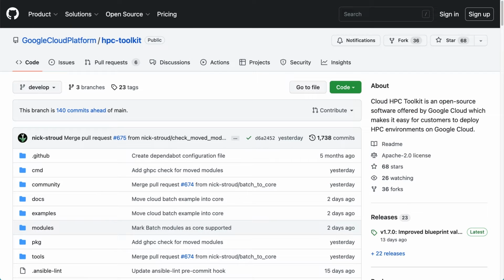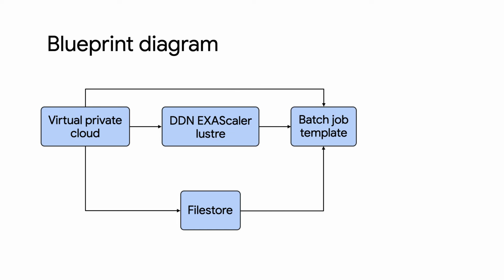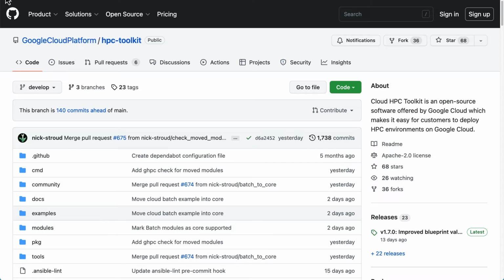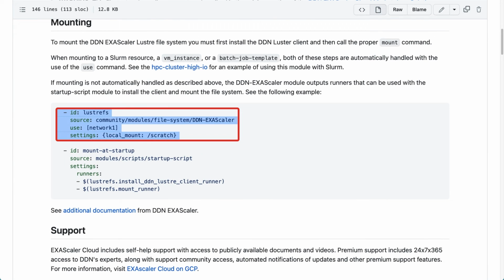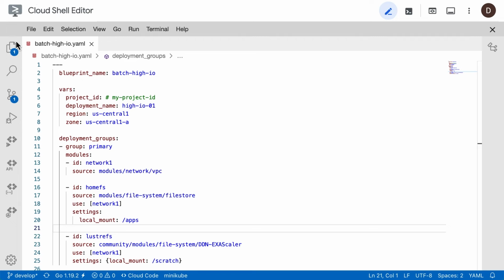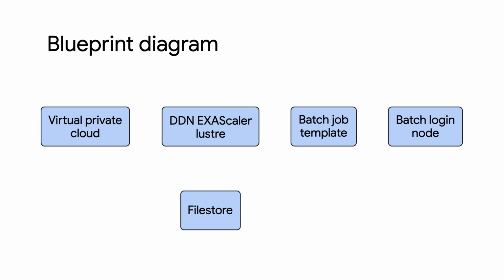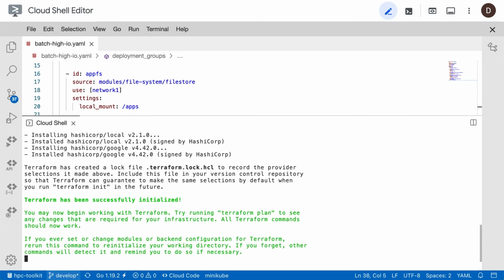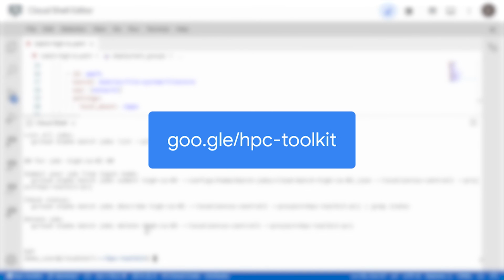Cluster Toolkit tutorial: Build your own blueprint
Welcome back to this series on Cluster Toolkit! In this tutorial, we show how you can write a custom Cluster Toolkit blueprint from scratch. Watch to learn tips and tricks such as how to customize a blueprint, find documentation, and use the hpc toolkit command line tool.

Chapters:
0:00 - Intro
0:20 - Starting with an example blueprint
0:59 - Blueprint diagram
1:31 - Where to find boilerplate template
1:40 - Working in Cloud Shell Editor
2:09 - Adding a VPC module to our blueprint
2:42 - Adding DDN EXAScaler lustre and Filestore to our blueprint
4:20 - Adding batch job template and batch login node to our blueprint
5:01 - Wiring modules together
6:06 - How to make changes to blueprint after it’s been deployed
6:48 - Wrap up